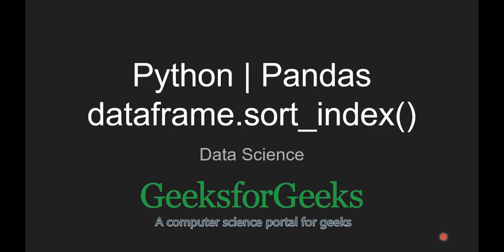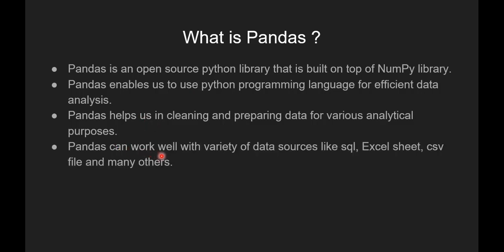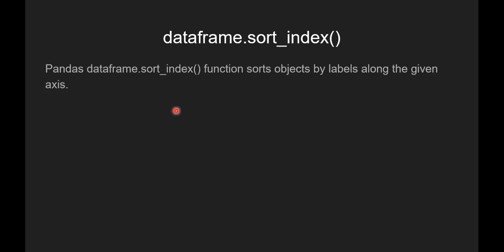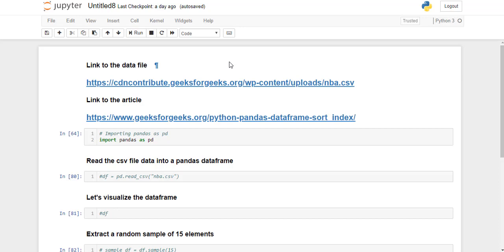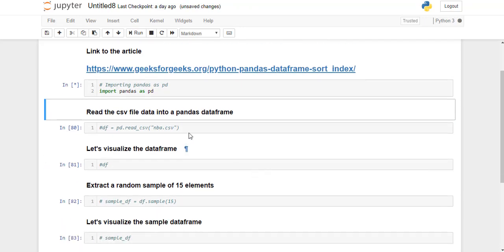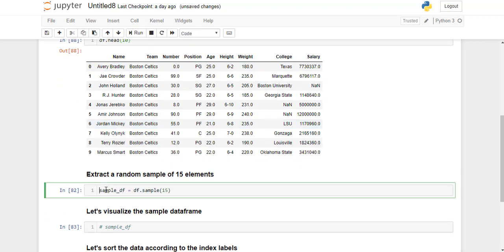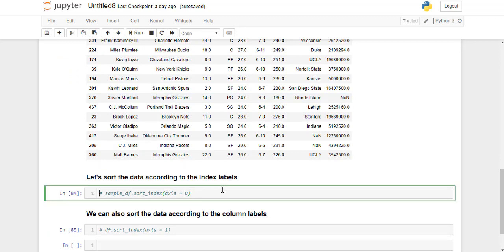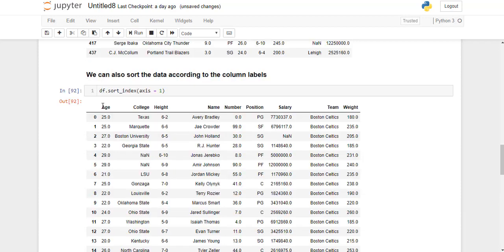Python | Pandas dataframe.sort_index() | GeeksforGeeks